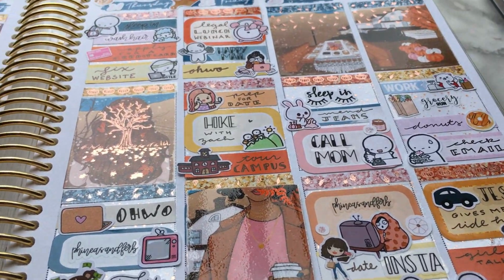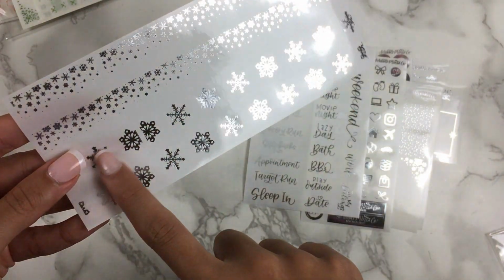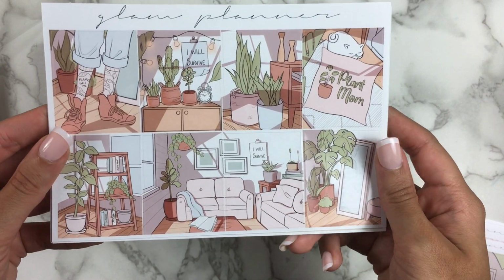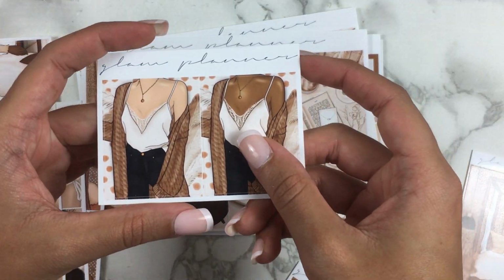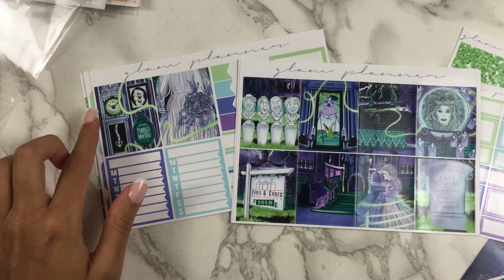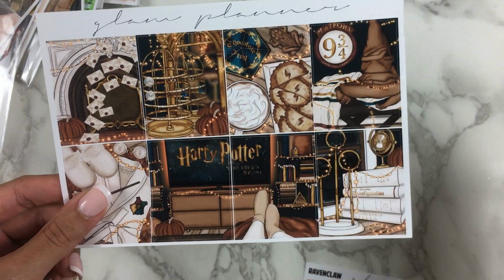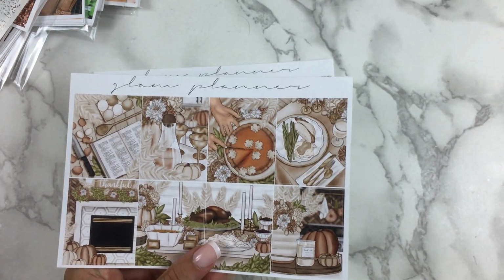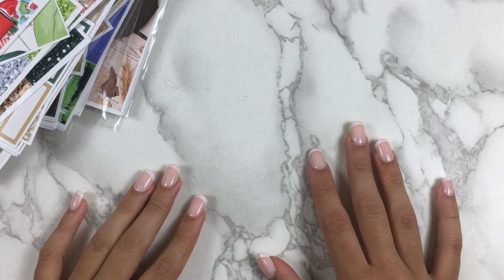Planner Sticker Haul #65 (lots of kits!)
Sticker Notes //
My two favourite kit shops! Which ones did you like best? And what will your Thanksgiving kit this year be? I am undecided!

Shops Hauled //
Intro (0:00)

Video Notes //
Another video resurrected from my lost files! Aren't you glad you didn't miss out on anything?
I'm including the names of the shops at the beginning of each haul section so you know how it's spelled and where to find it without having to open up the description! Hope that helps and makes the video look a lil more organised!

Let me know what types of videos you want to see on my channel!! A sticker organisation video is definitely next on the list.

P.S. I need sticker recommendations for:
~ snake stickers (already have Happy Daya and Joy of Planning)
~ Texas stickers (already have WIAM)
~ hurricane or wildfire stickers
~ rollercoaster stickers (already have Hey Soul Sticker)
~ hair brushing stickers (already have Pumpkin Paper Co)
~ hair dyeing stickers (already have Whimsical Cat Studio)
~ wax melt stickers (already have Rory's Sweet Addictions and JLynnPaperCo)

~ Pen: Pilot G-2 .38
~ Studio lights
~ Daylight bulbs
~ Phone (for recording): iPhone SE
~ Video editing software: VideoPad free version